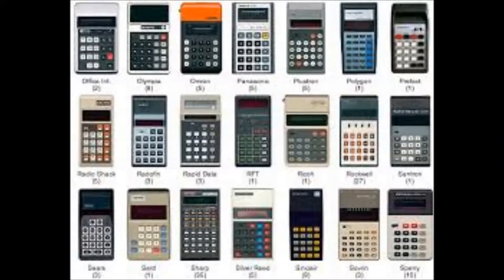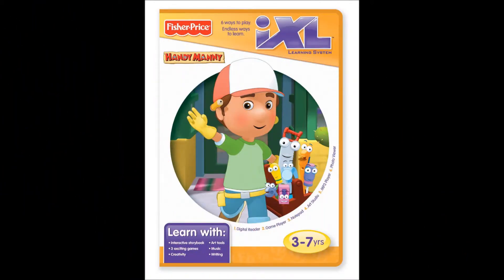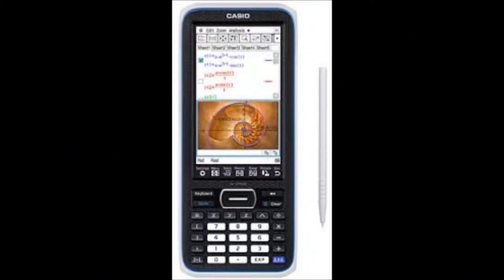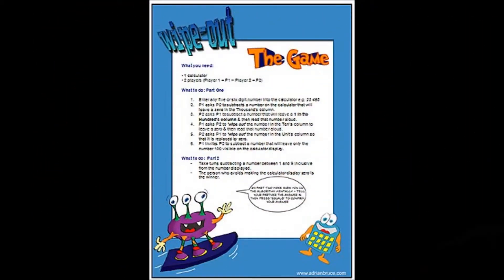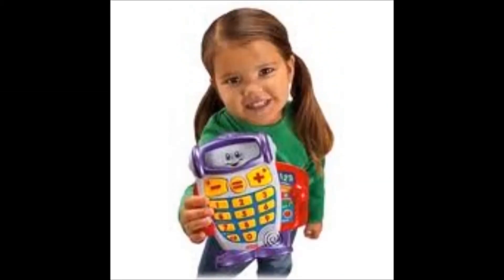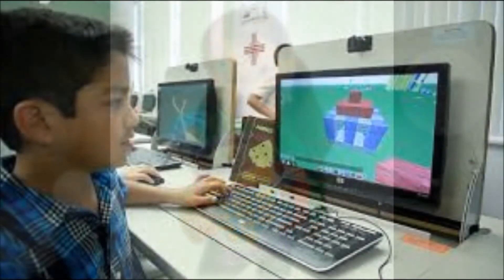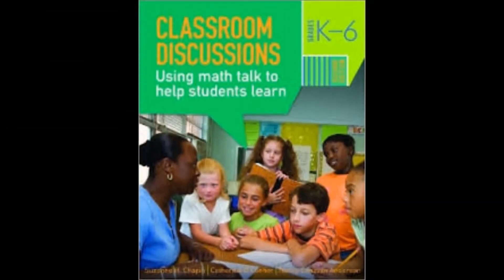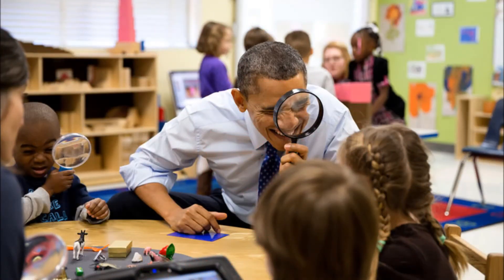Final 20% Project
Final Ed Comm Class Project